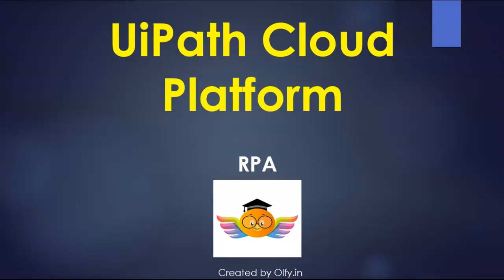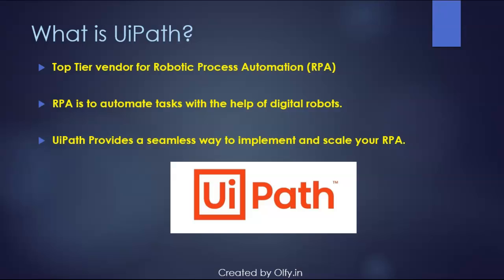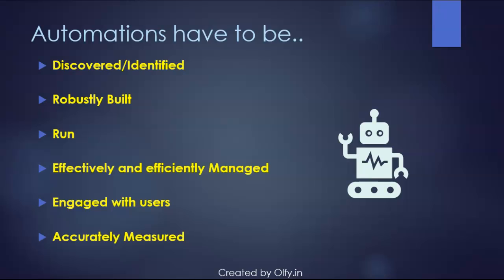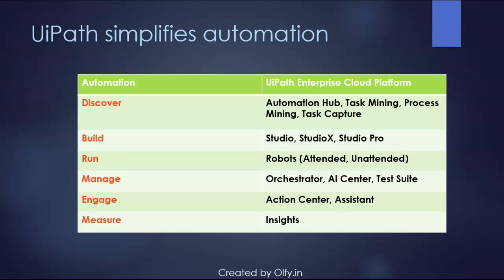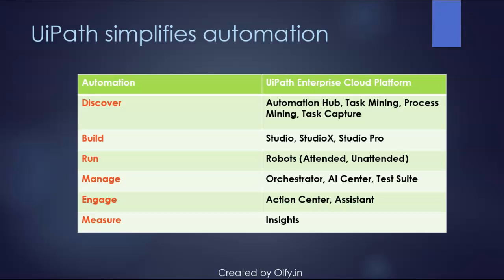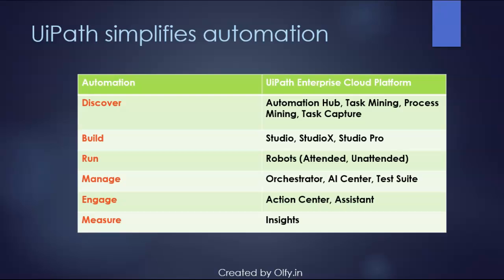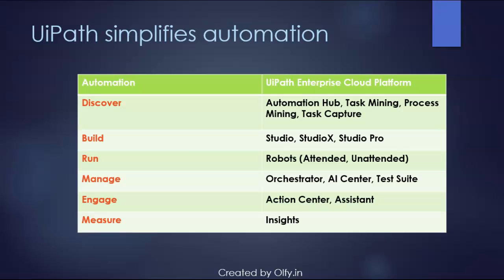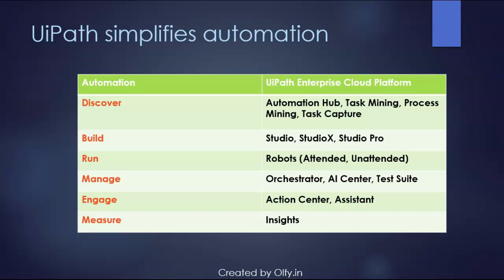UiPath Enterprise Cloud Platform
A short overview of the powerful UiPath Enterprise Cloud Platform to take your organization's RPA journey to the next level!